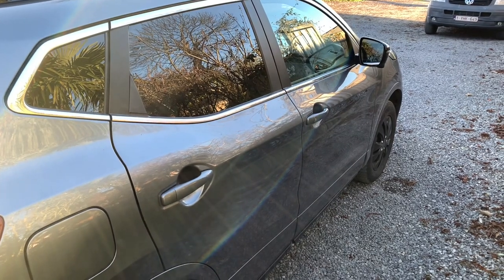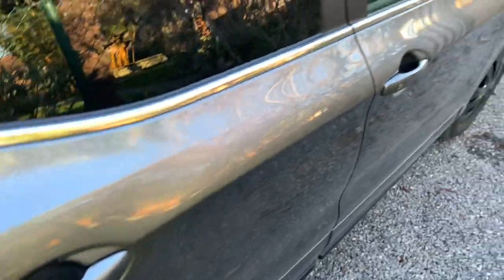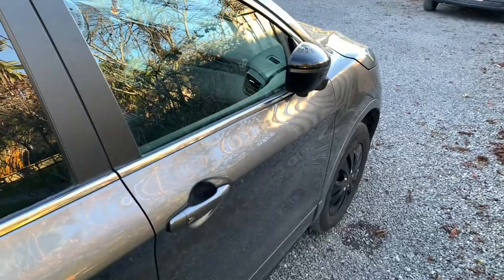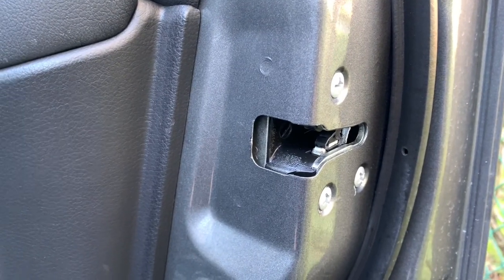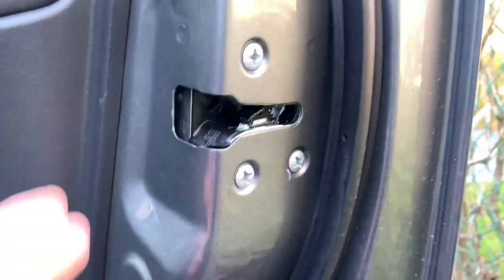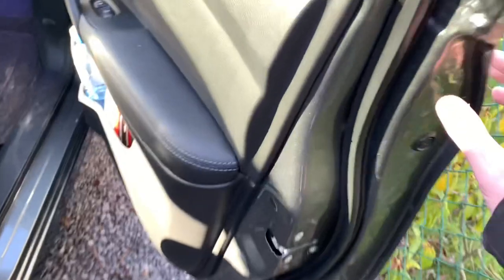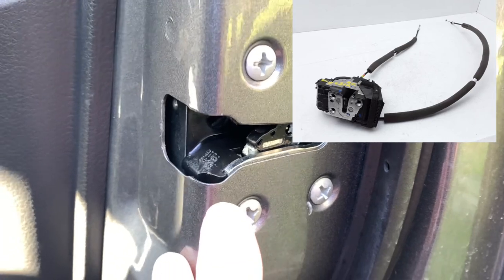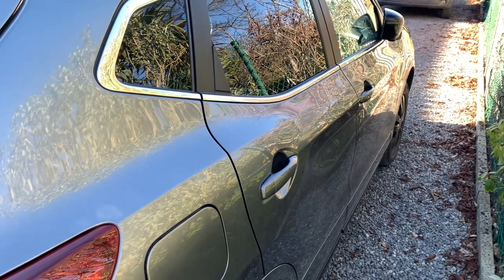Nissan Qashqai J11: door lock problem!